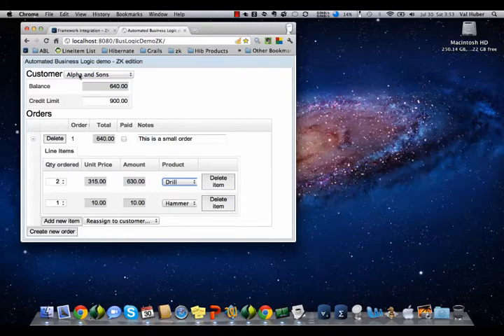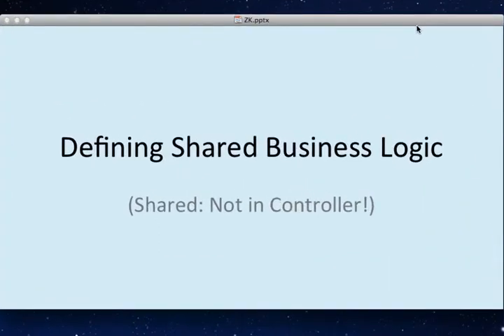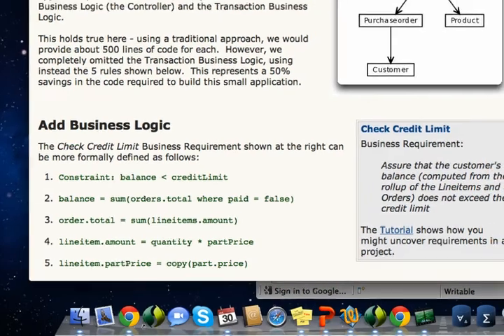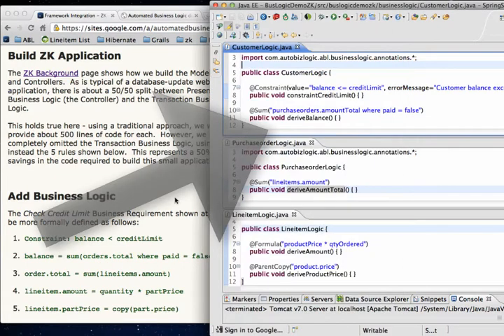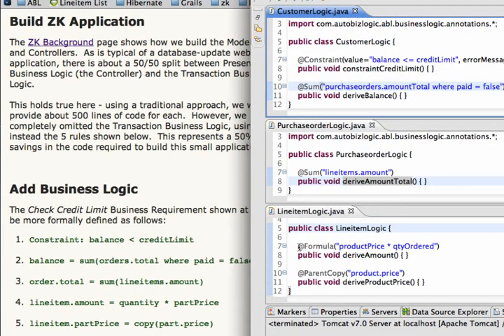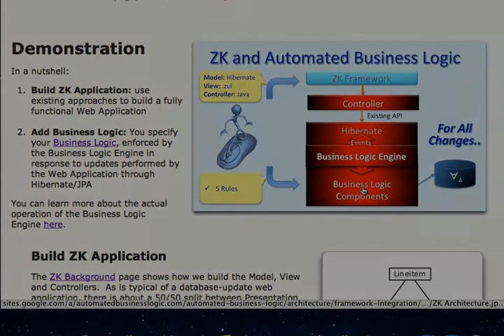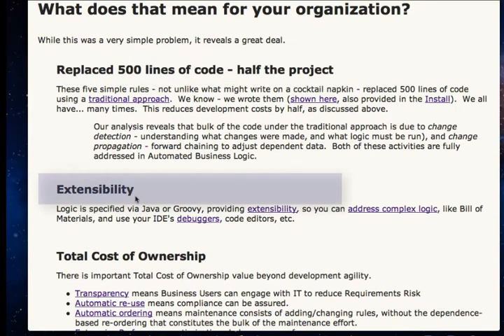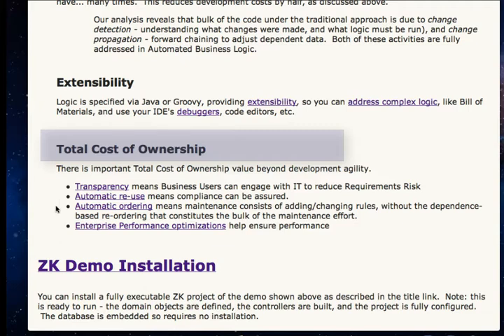Automated Business Logic - ZK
Demonstrates how Automated Business Logic enables 5 rules to replace 500 lines of code in a ZK application